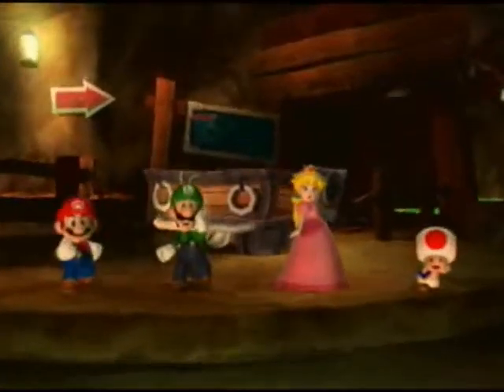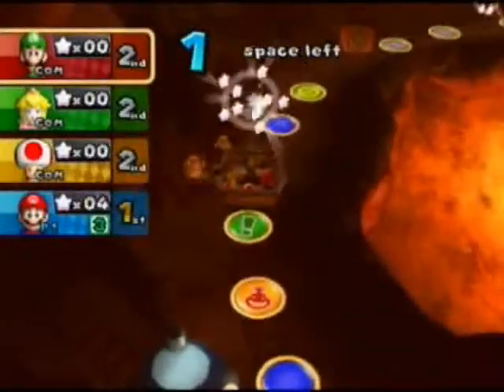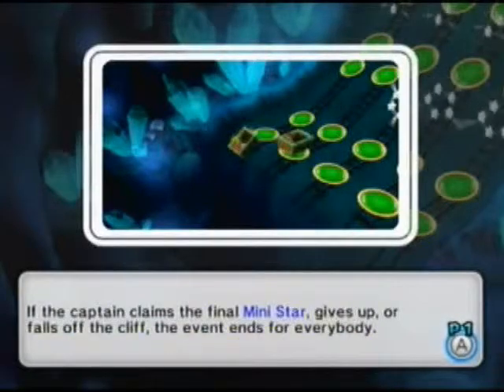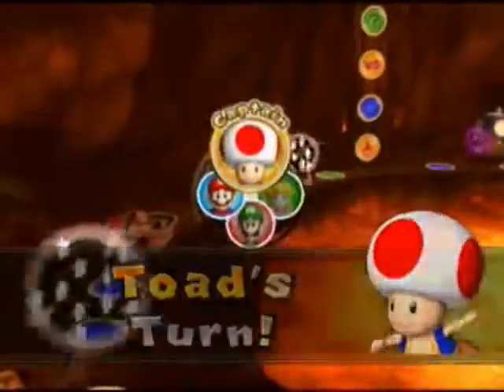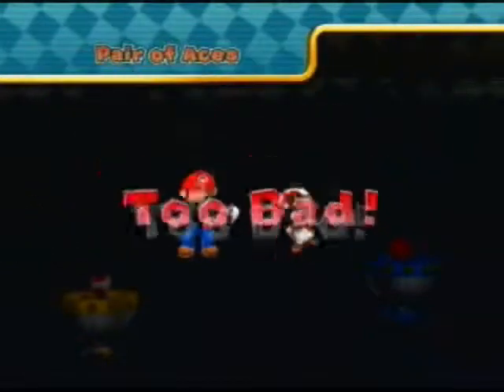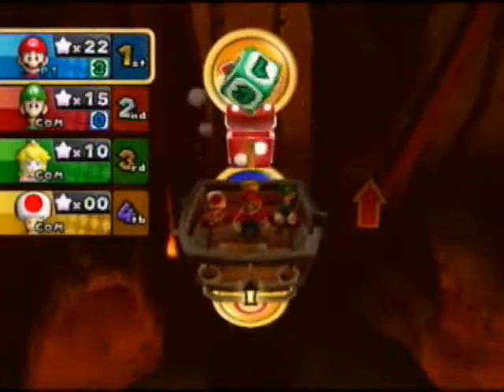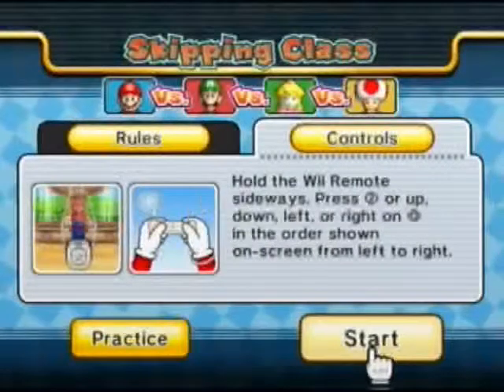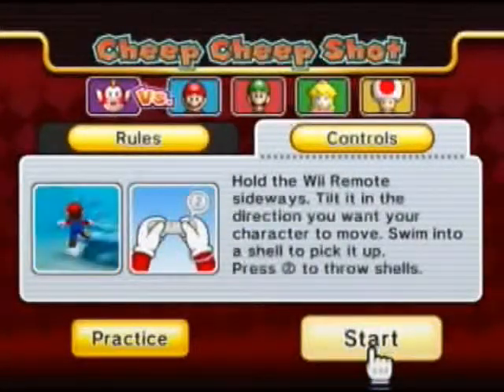Let's Play Mario Party 9: #09 - Magma Mine (Part 1)